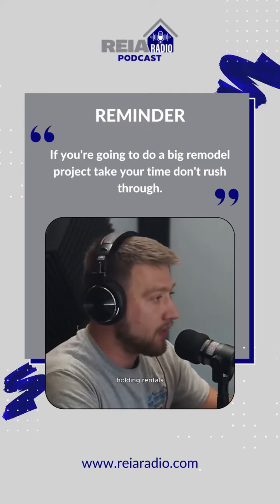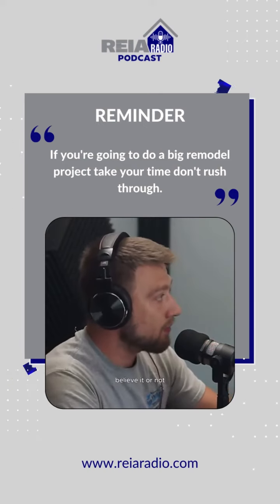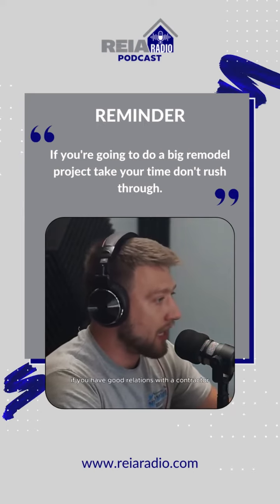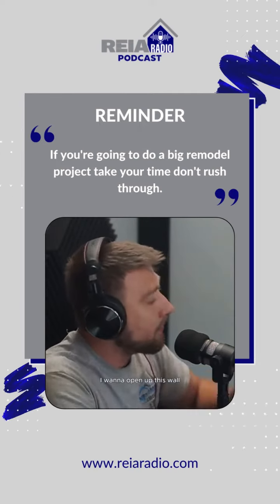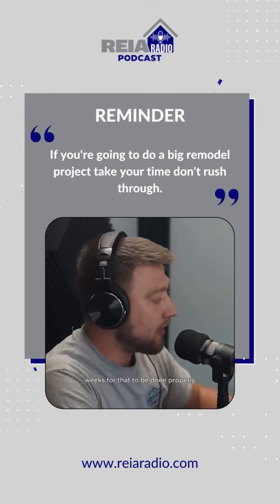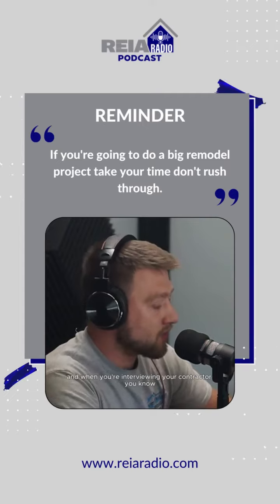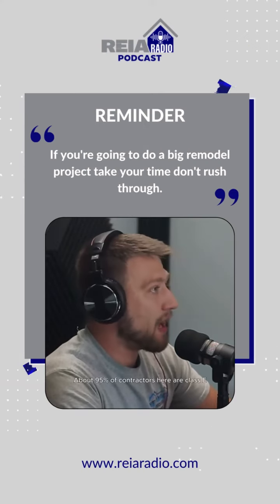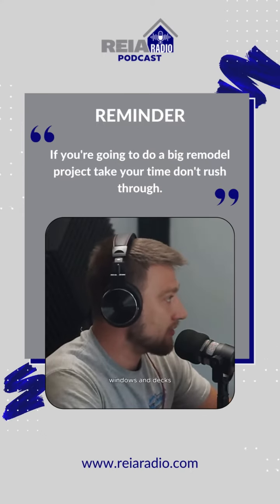Mastering House Flipping: Expert Tips & Strategies | REIA Radio Podcast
Ready to unlock the secrets of successful house flipping? Join us on REIA Radio as we navigate the ins and outs of costs, contractors, and city fees! 🏚️

🌟 Real estate mastery awaits! Tune in to our podcast for expert insights on house flipping and rental property management. Discover how to handle unexpected expenses, choose the best contractors, and more. Join us for guidance that could transform your property investments into triumphs! 🏘️💼